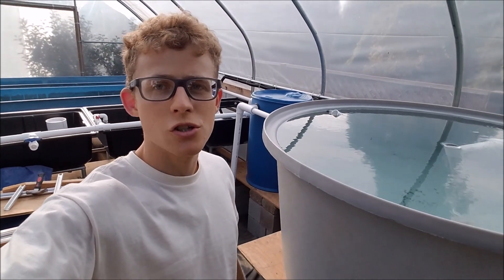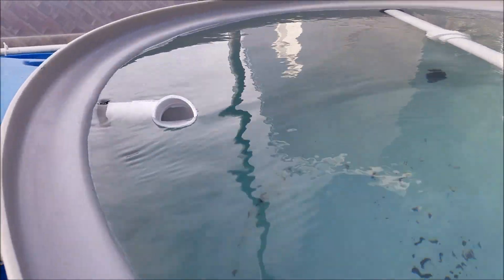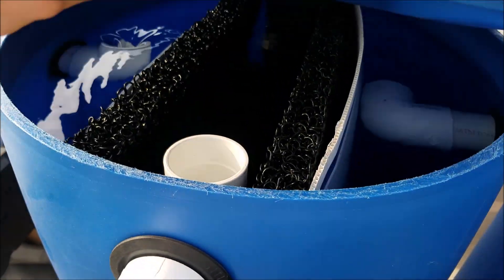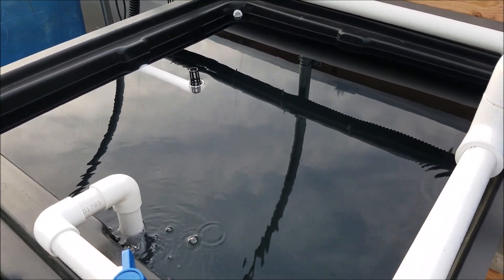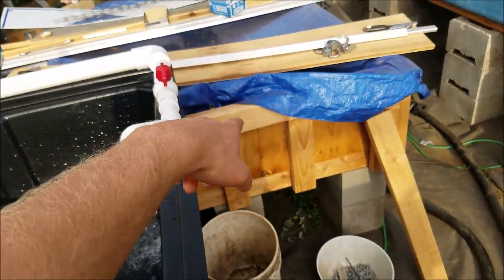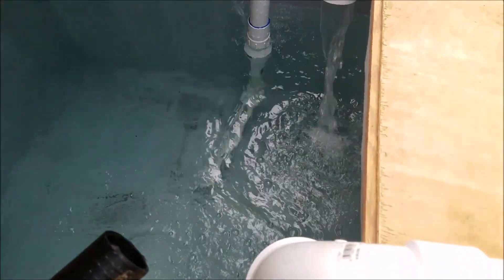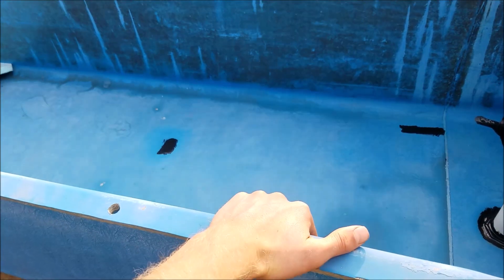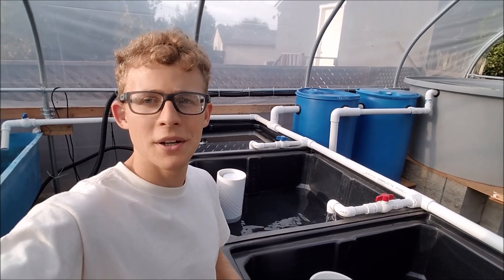Aquaponics system update (Hybrid aquaponic system)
So in this video I just show you some of the progress I am making on my aquaponics system. It is just an update on what I am doing and is not complete yet.